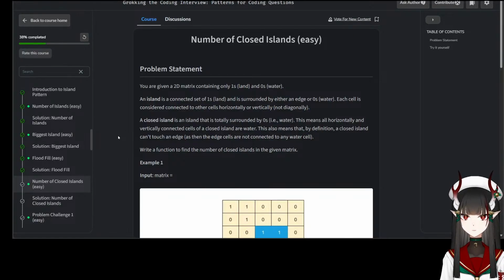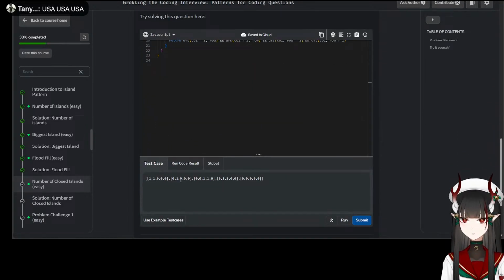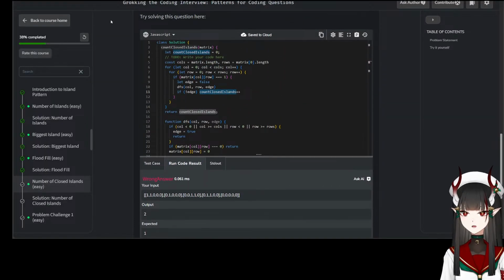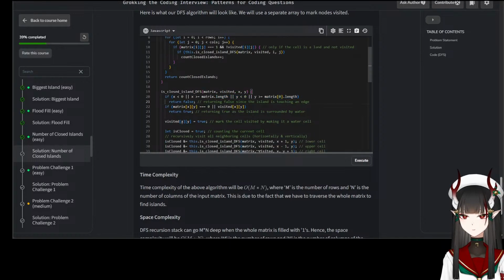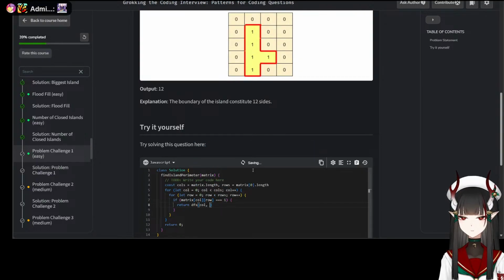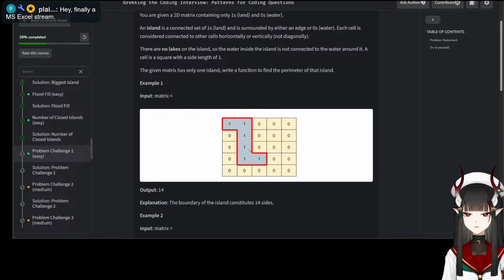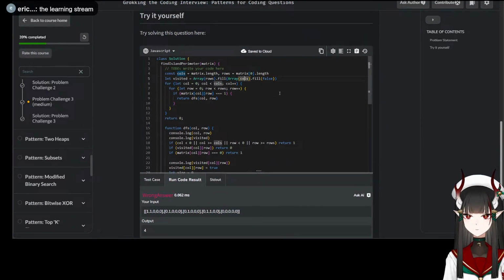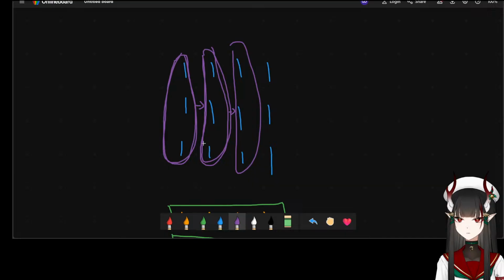VTuber Live Leetcode: Matrix Map